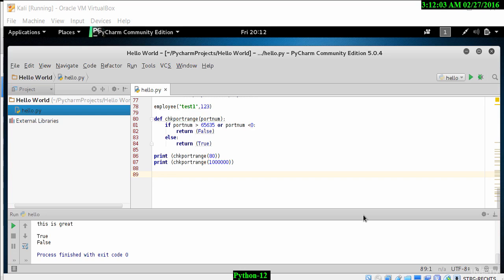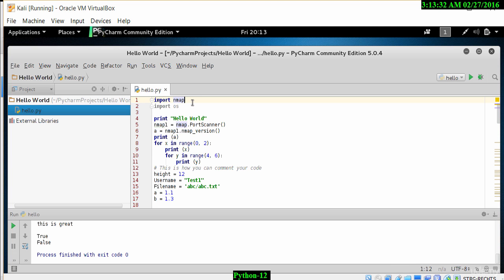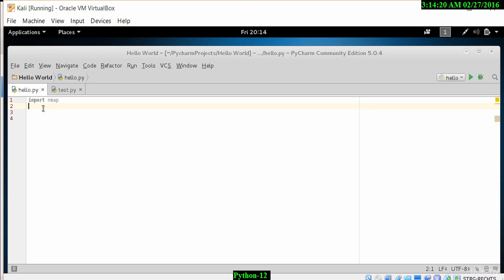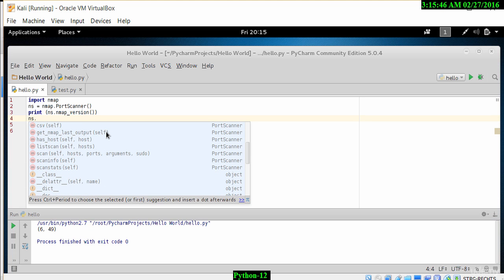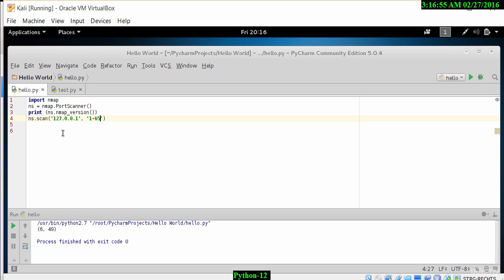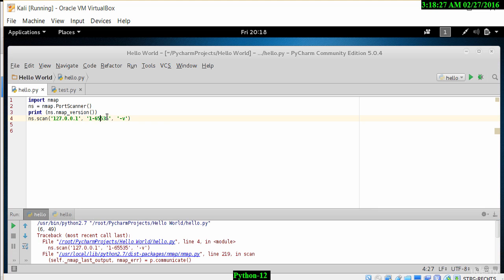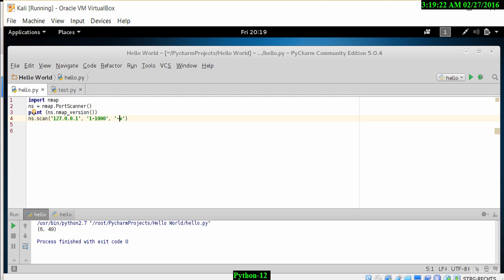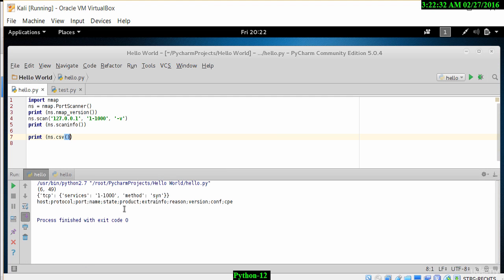13 Building Nmap network scanner part 1